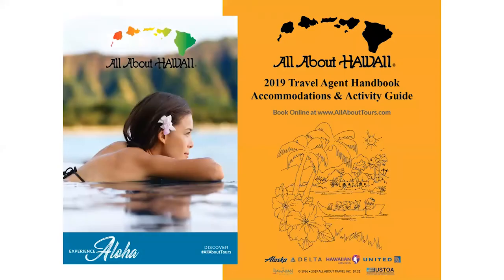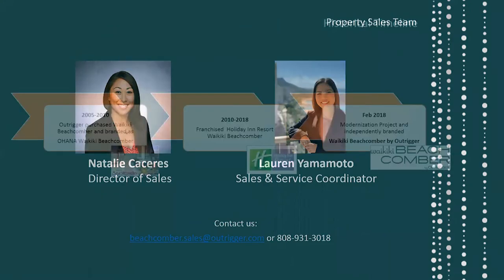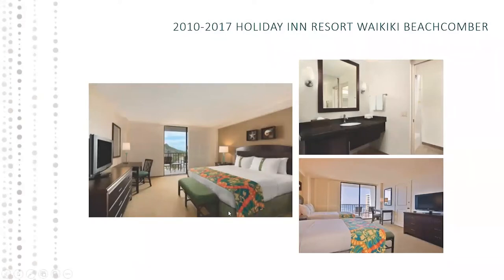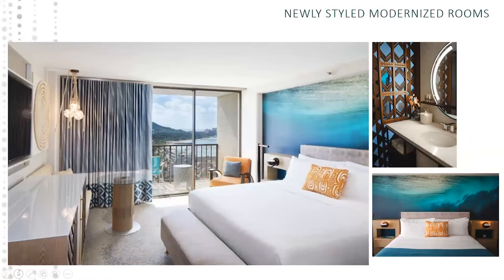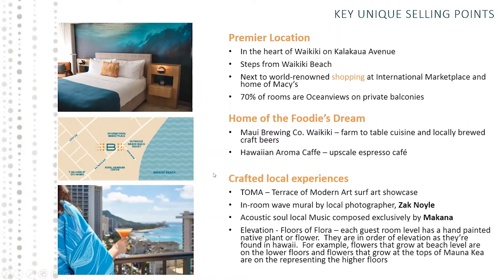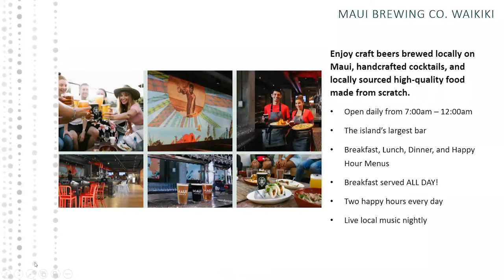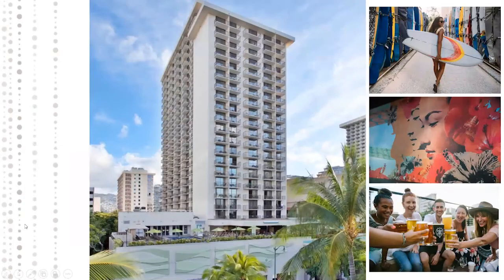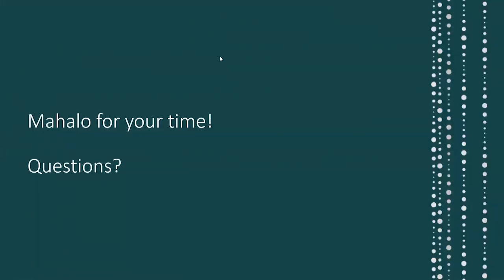Waikiki Beachcomber by Outrigger {Oahu}